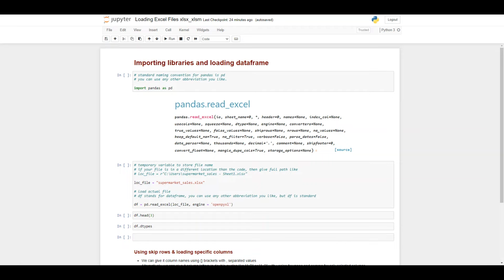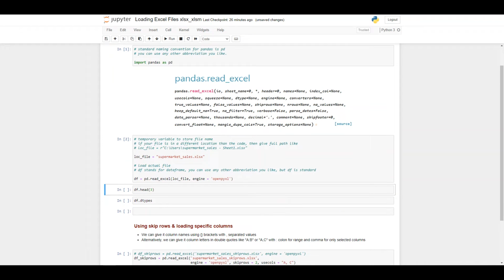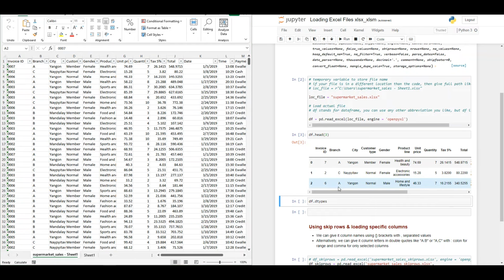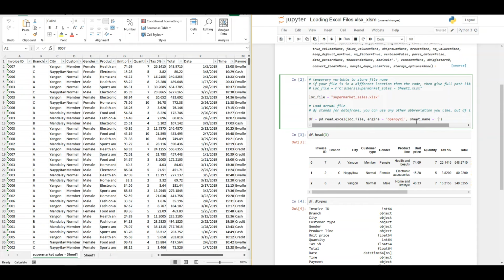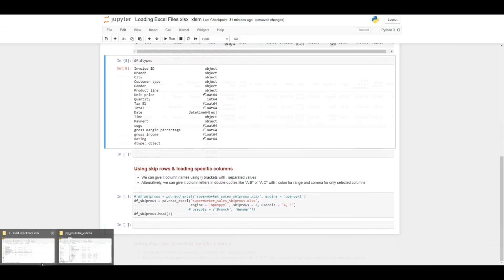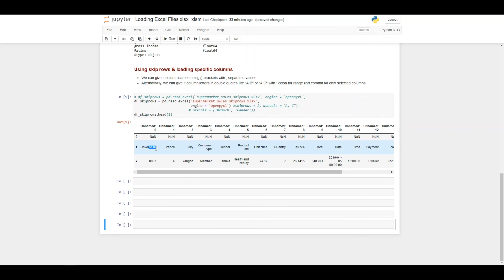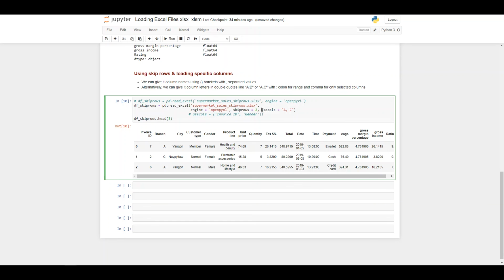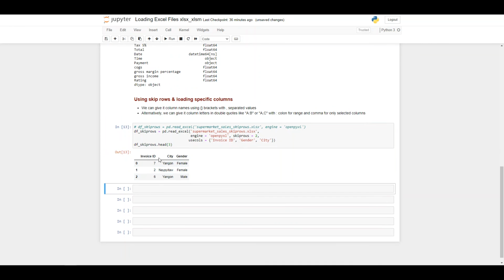Python Pandas - Load/read an Excel file using read_excel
In today's video, we will look at how to load excel files of xlsx/xlsm extensions in python pandas using read_excel. We will also look at some of the most used parameters available for read_excel.